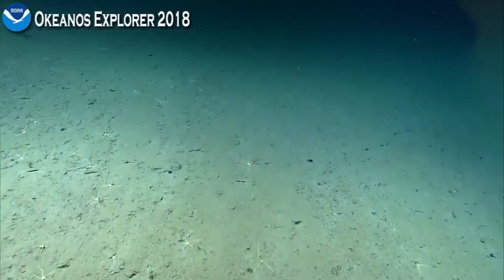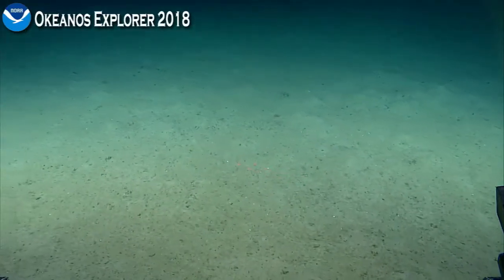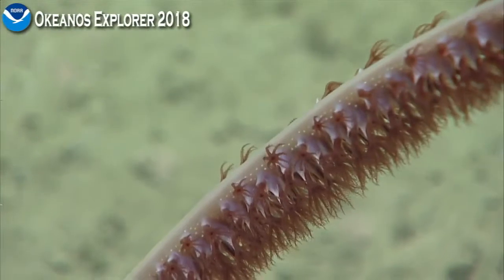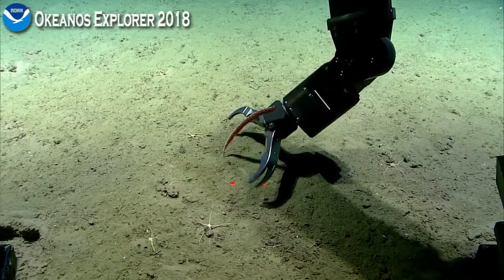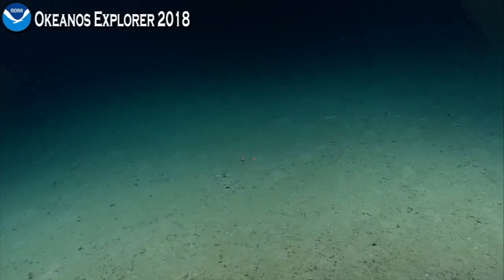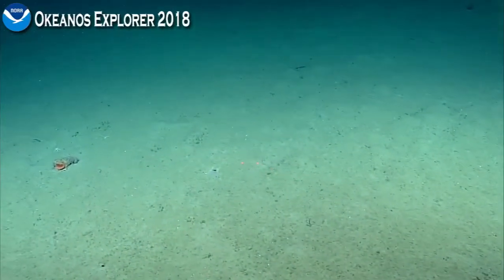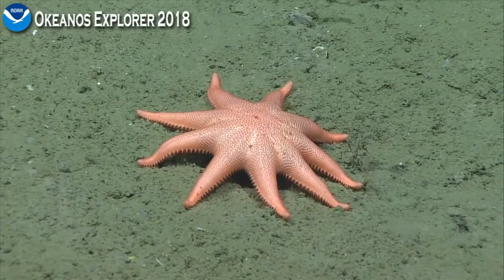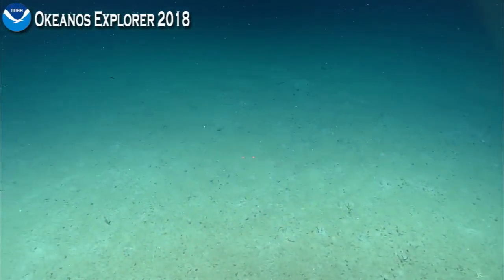EX1806 Dive 11 Jun 25 2018 Hour 6 Bottom Okeanos Explorer ROV Dive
Dive is at a steep rocky ridge between two unnamed canyons southwest of Pamlico Canyon, surveying the geology and biology of the area